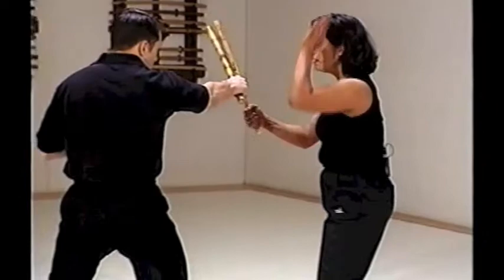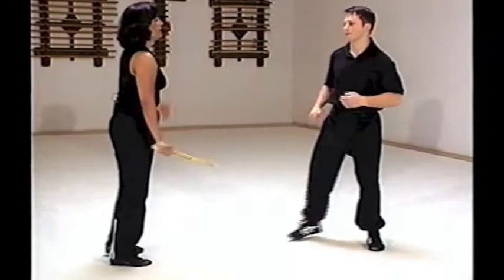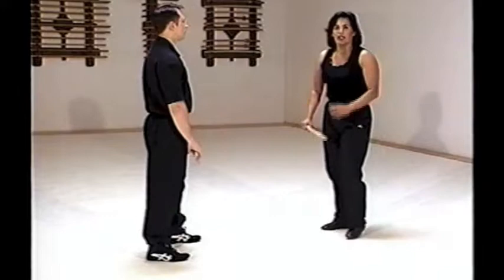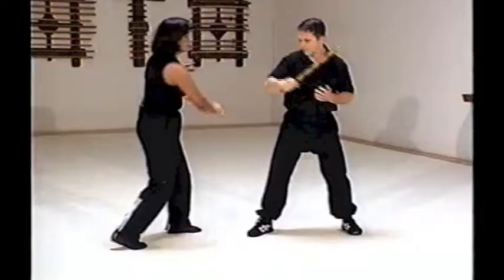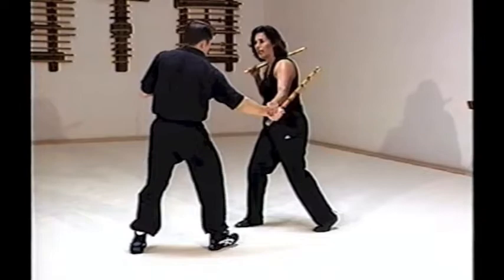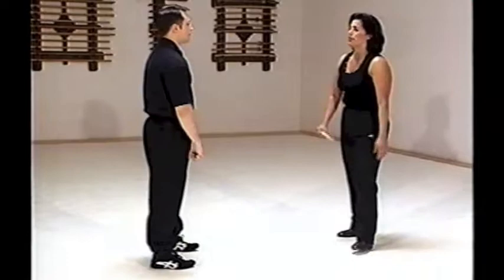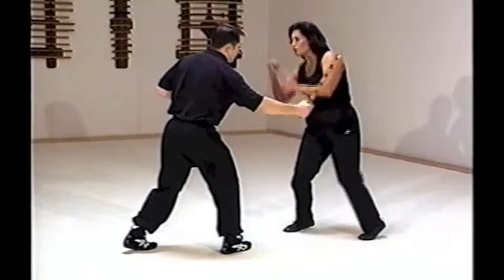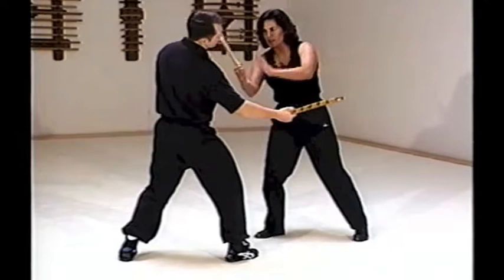Combat Escrima Volume 1 (Part 4 of 6) by Graciela Casilla